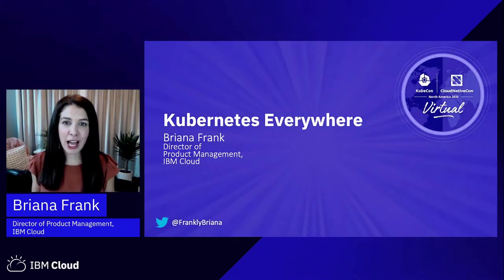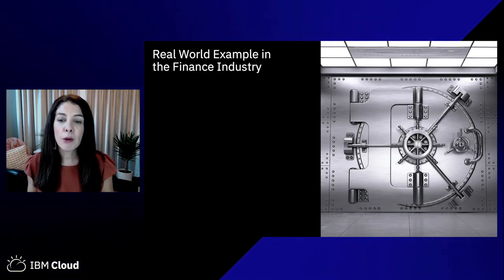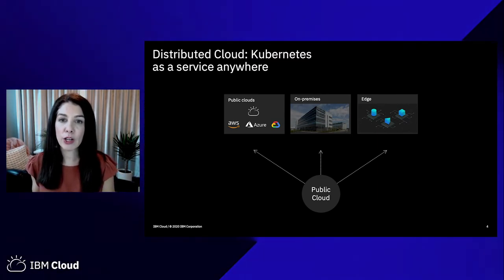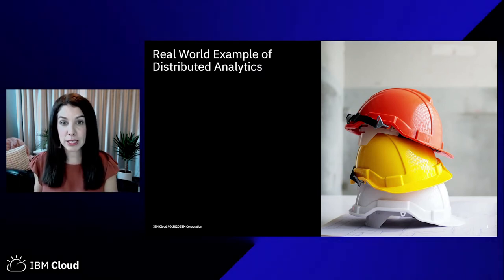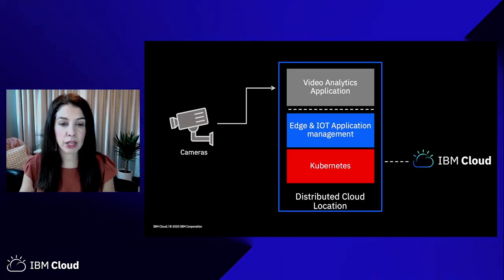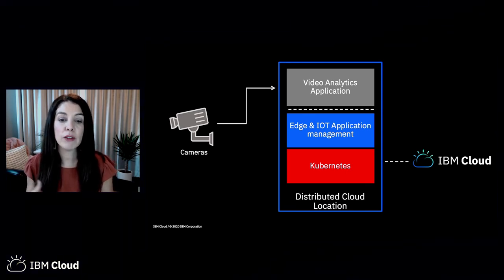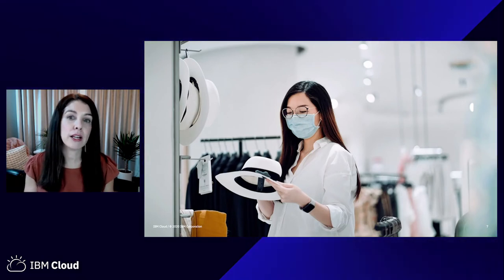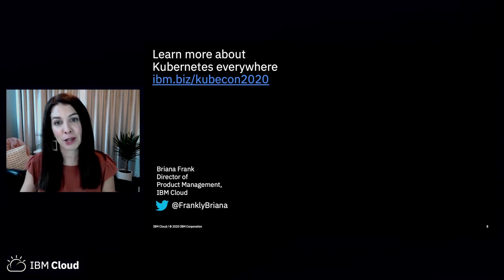Sponsored Keynote: Kubernetes Everywhere – Briana Frank, Director of Product, IBM Cloud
Building, deploying, and running apps in heterogenous environments can impact performance and user experience. Kubernetes can solve this pain, by acting as a common infrastructure layer across on-prem, edge, and public cloud. Learn how Kubernetes Everywhere can ultimately power 5G, tellerless banking, and distributed analytics.